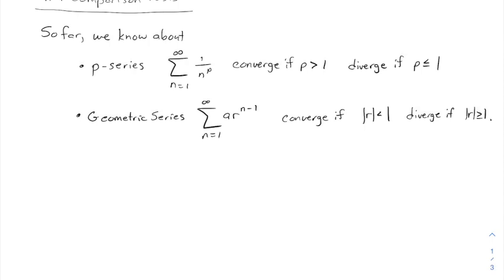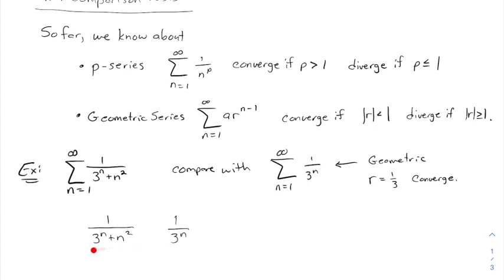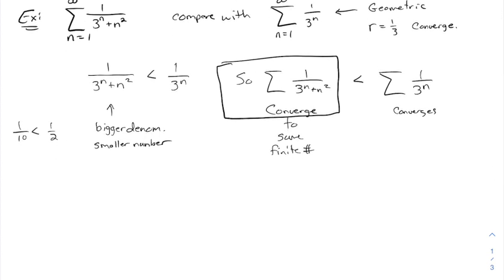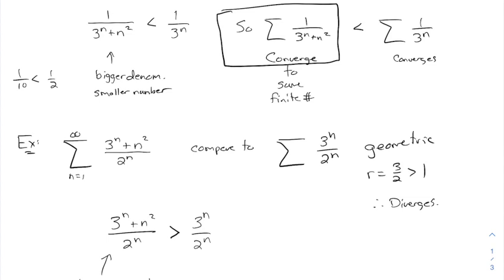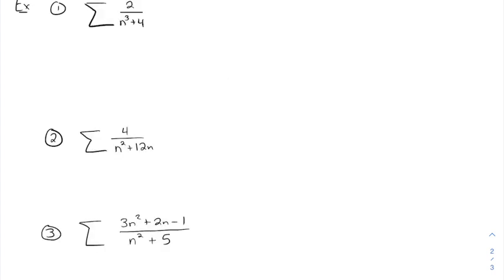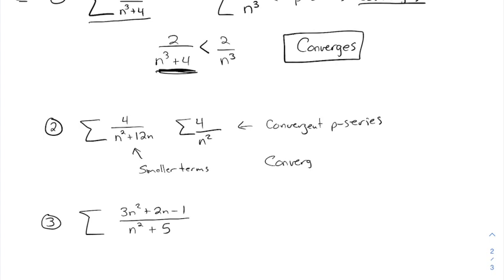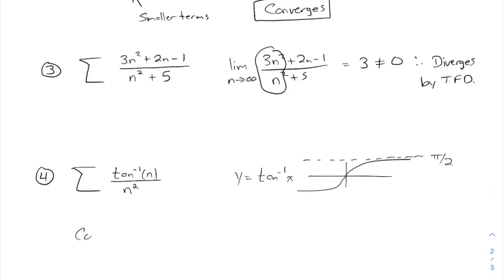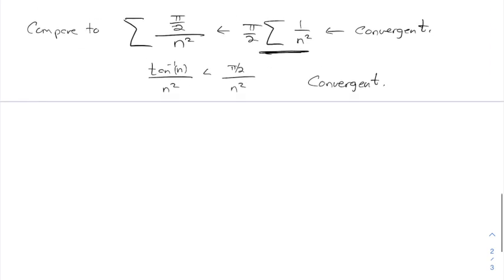11.4-1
11.4 Comparison Test